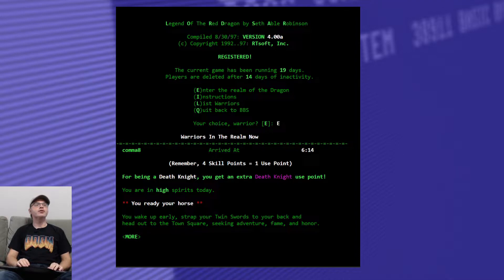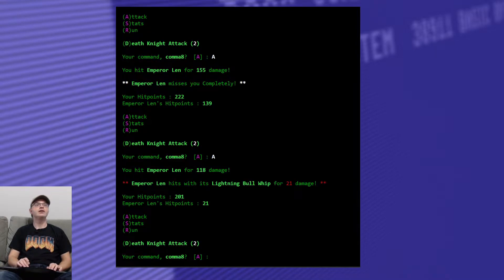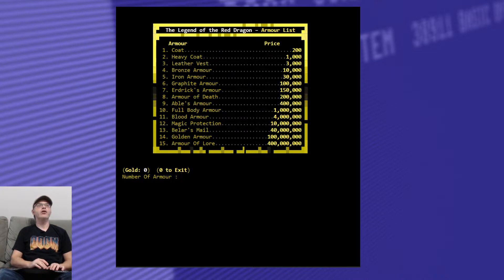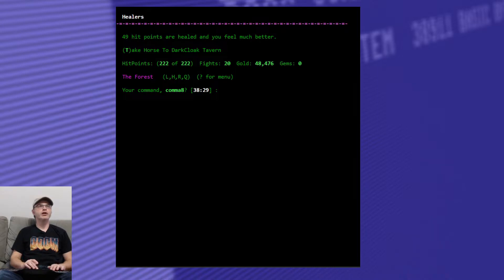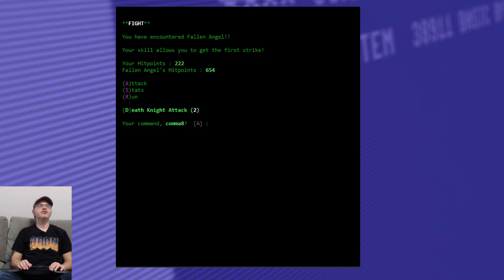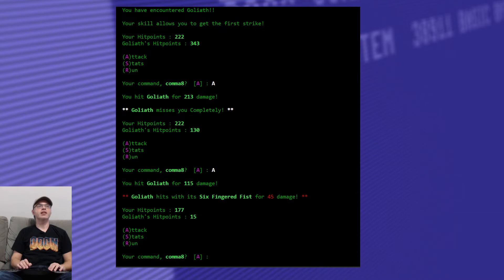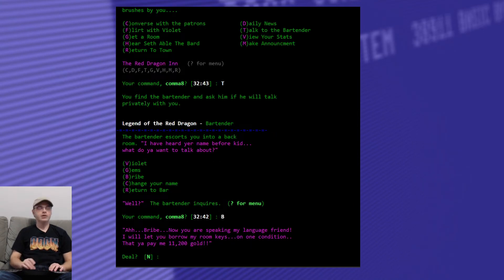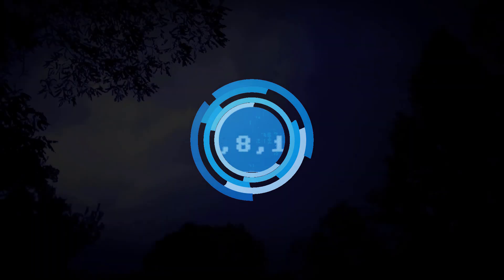Bribing the Bartender | LEGEND OF THE RED DRAGON LORD | BBS | #11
Once upon a time, in the pre-Internet Age, we still played online multiplayer games, but we did so over the phone lines and they looked like this. Legend of the Red Dragon (or LORD) is a text-based role playing game which was known as the most popular door game of the bulletin board system era. Believe it or not, despite the technological limitations of LORD, it was an incredibly compelling gaming experience and early online social environment.

Incredibly, Legend of the Red Dragon (LORD) is still being played in 2020!

In this video we bribe the bartender and slaughter a rival player.

■ Start From Scratch: Long Distance Charges Apply | LEGEND OF THE RED DRAGON | BBS | #1